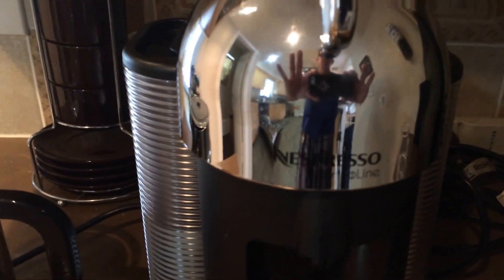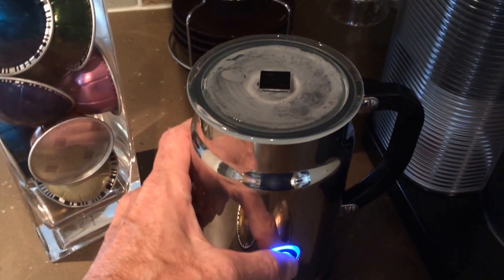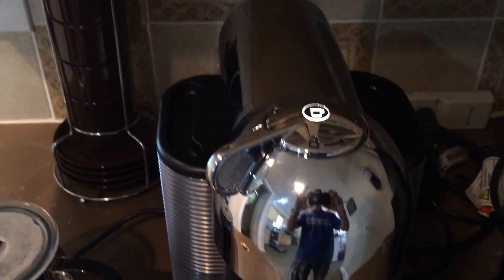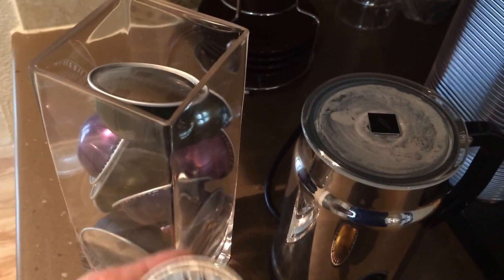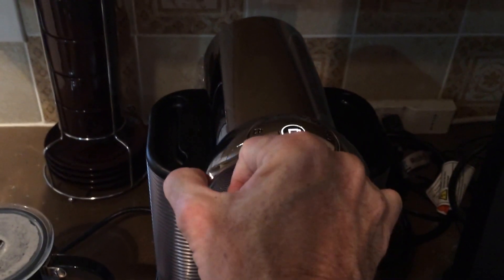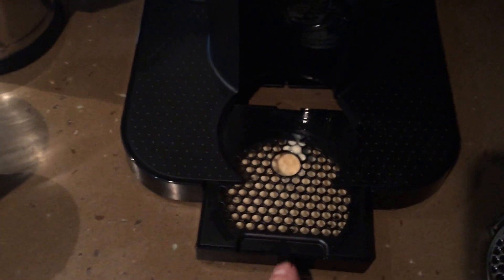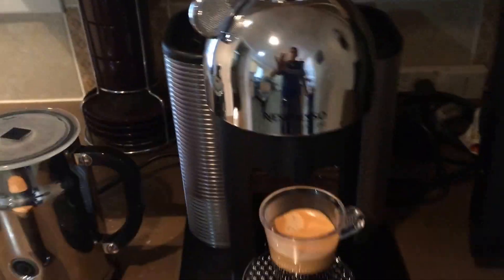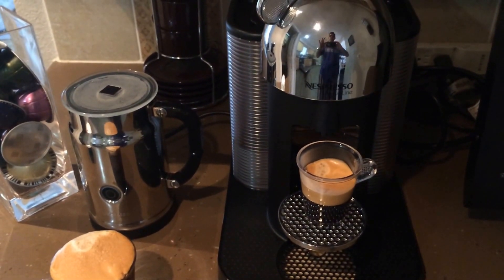Using a new Nespresso Vertuoline with Airoccino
This is a bit of an instructional and informational video of the new Nespresso Vertuoline with Aeroccino Milk Frother/Warmer. Bear in mind, I am not a video pro, this is shot one handed and in a single take. One thing to add, the coffee flavor is more like european coffee, as known as an "Americano" which is an espresso (or double) with hot water. The flavor is not like your standard Mr Coffee or even Keurig type of Coffee, it is distinctly different . I hope this video and explanation helps.